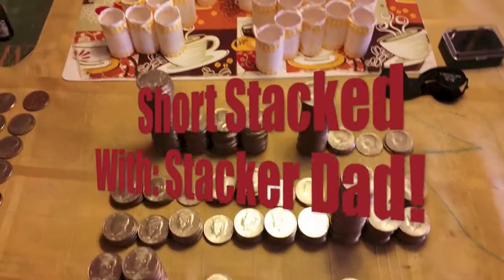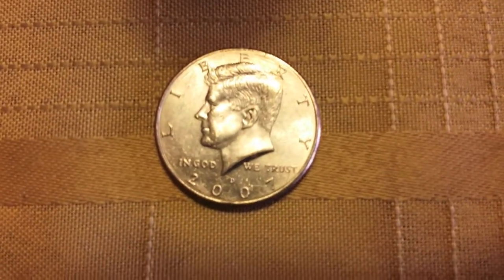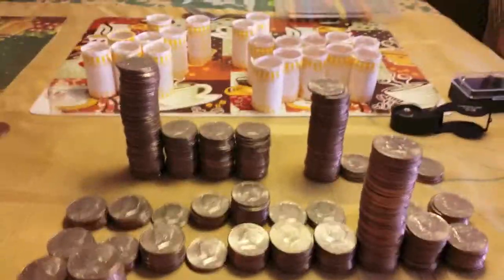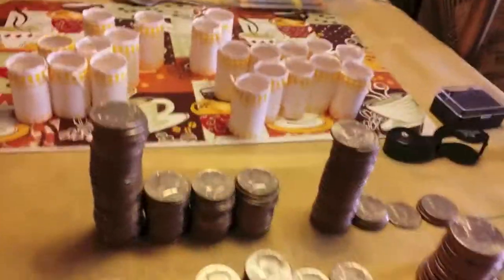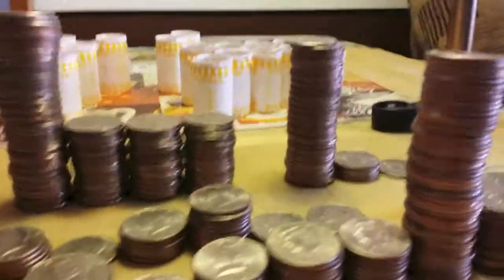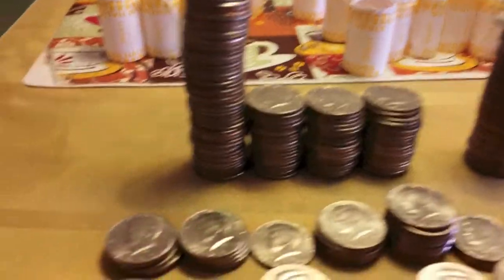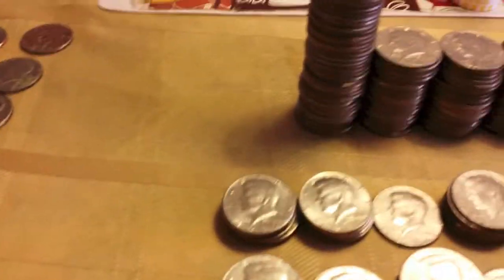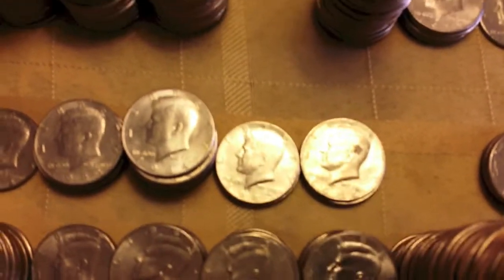Short Stacked Ep 13 Silver coin roll hunting experiment.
In this episode, after an unsuccessful coin roll hunt I decided to do a little experiment with the leftover clad.
Check out the vid to see the results!